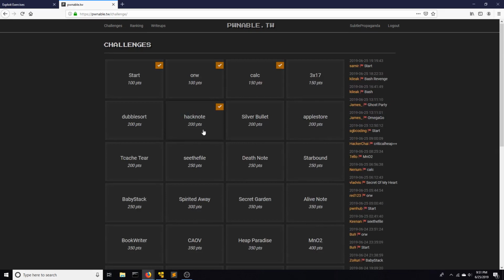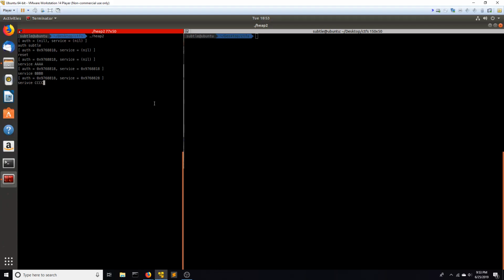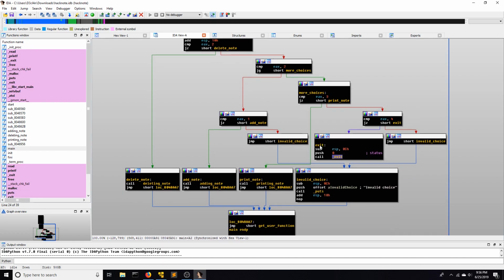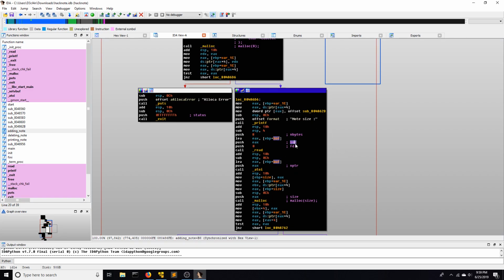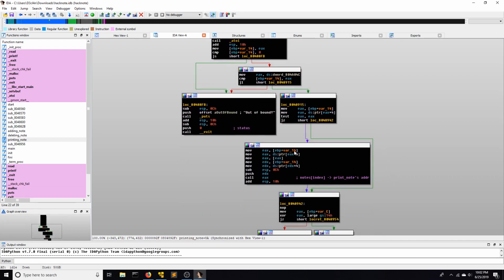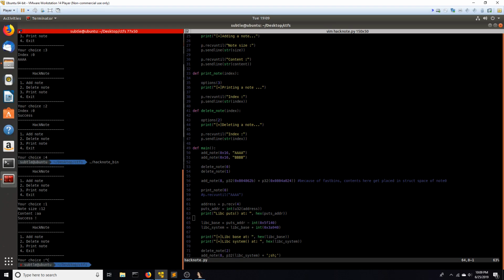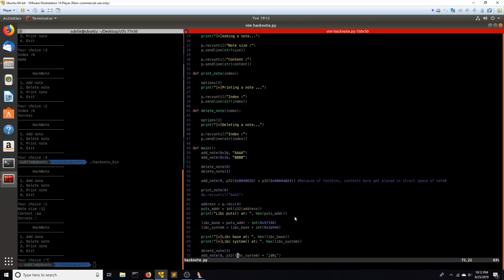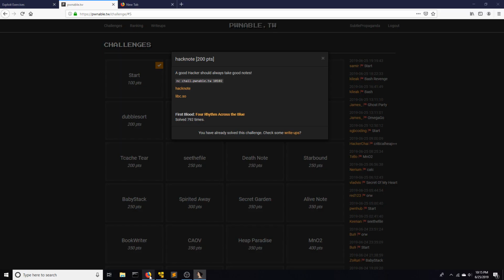Use-After-Free!! ((Protostar + Pwnable.tw))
heap2 as well as the hacknote challenge from protostar and pwnable.tw respectively. Note, there was a lot of RE that I did not show especially debugging hacknote with gdb, it took a few hours in the debugger to fully understand it. I did not show because I wanted to focus on the exploit more.